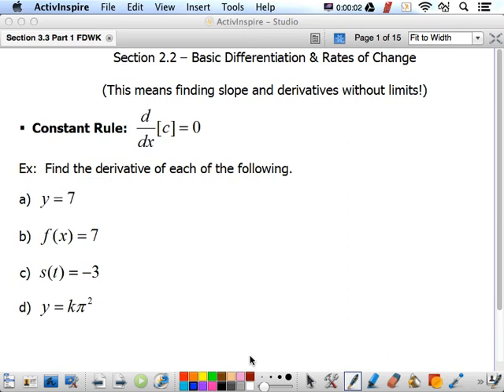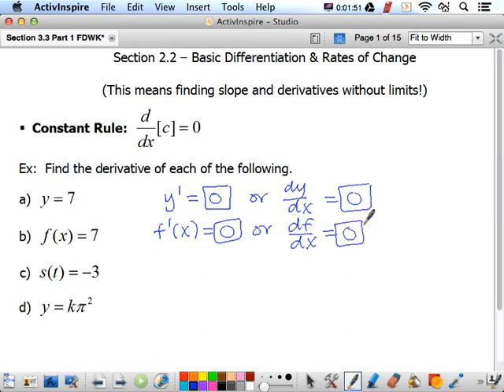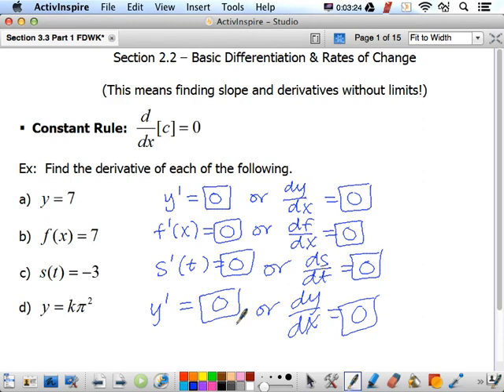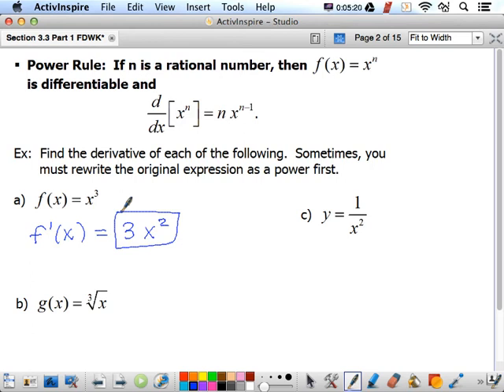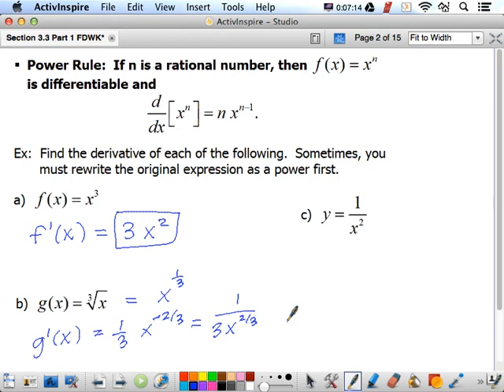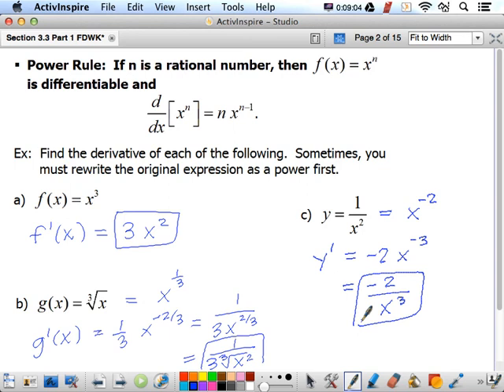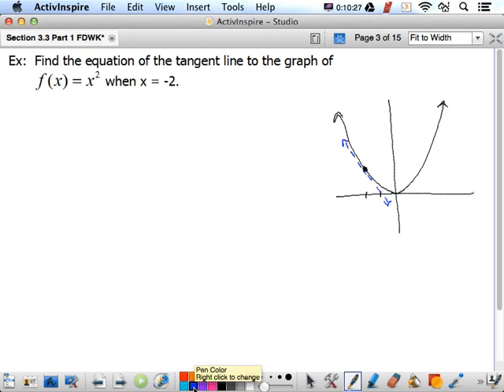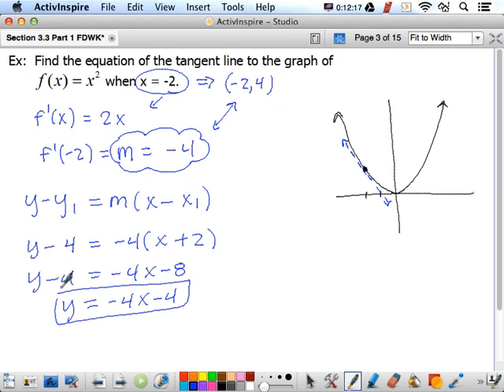Power Rule Part 1